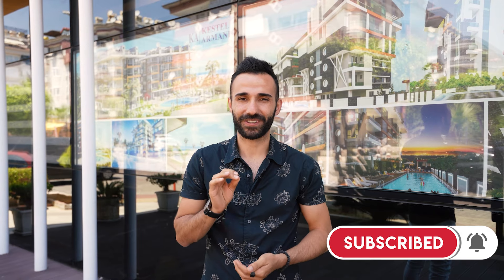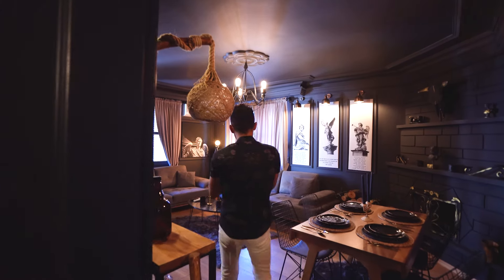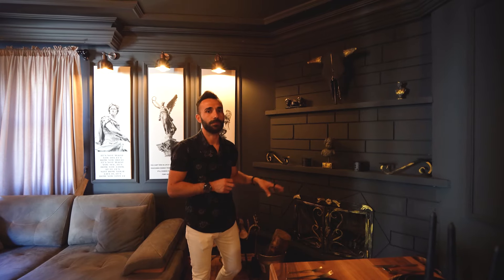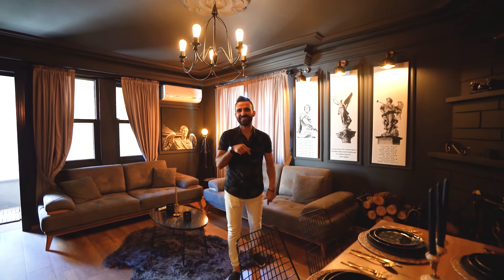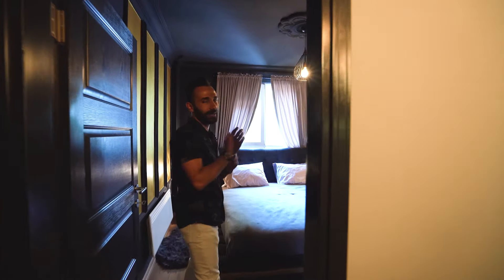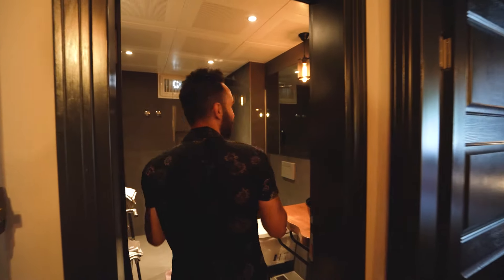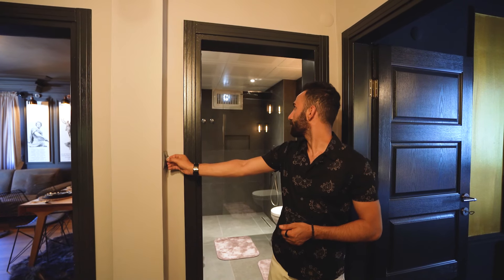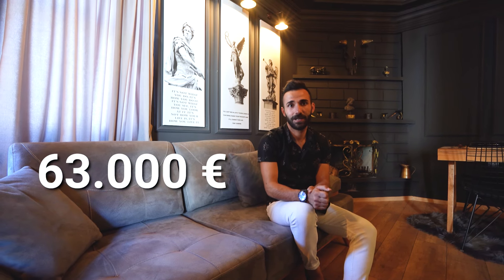The Most Impressive Apartment by The Mediterranean Coast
As with many Mediterranean towns, Alanya is also known for its eclectic architectural styles. Light colored buildings, columns, wide windows and crown mouldings are all around. With time, Alanya is also growing, transforming, maturing into a town with different styles and tastes. Contemporary lines, minimalist approaches, current design trends... all find life before the backdrop of the stunning Turkish riviera.

This apartment was a true joy to be in where you can truly feel it's unique personality. Dark colours emphasize the endless summer months of Alanya while wood and gold details bring a warmth you'd expect to find in Hallmark movies.

What style speak to you? If you could leave right now, start a new life in Alanya where summer never ends, what would you like to open your eyes to?

We can assist you in English, German, Russian, Persian, Norwegian, Danish, Swedish, Arabic, Turkish and Slovak languages